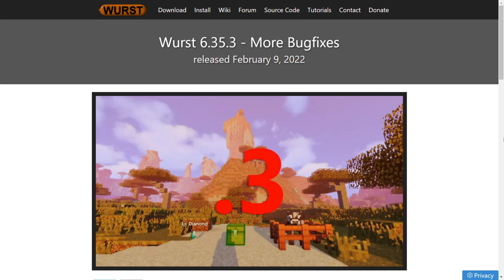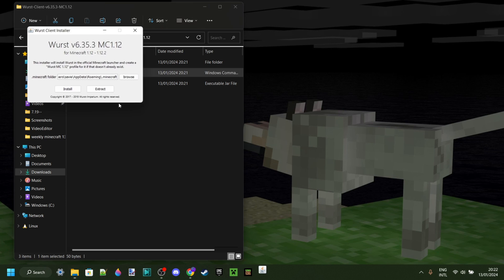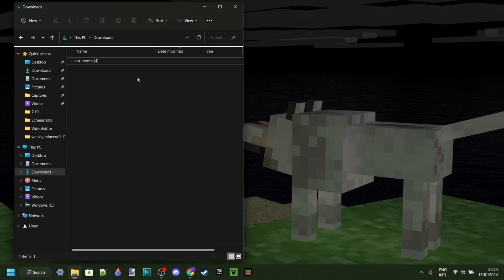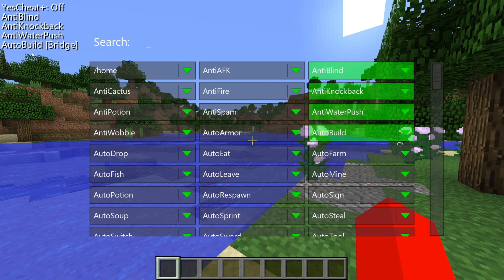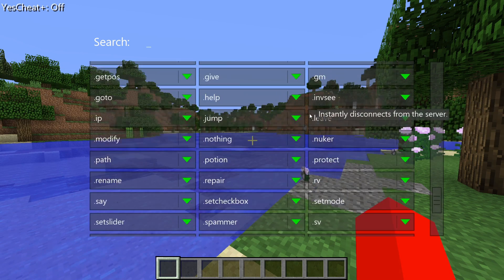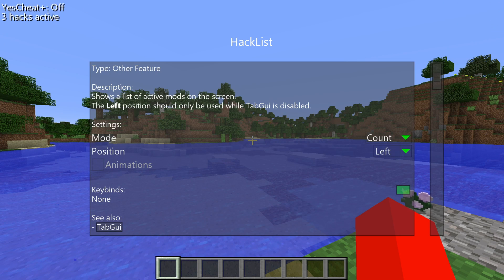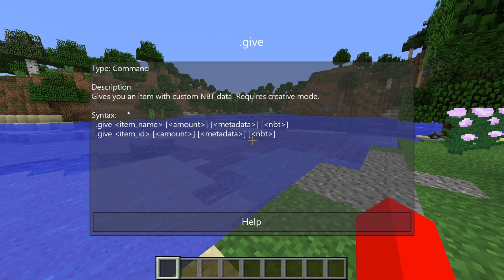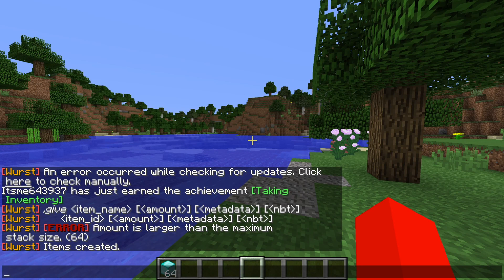DOWNLOAD: WURST Hacked Client - 1.12.2 - Minecraft Java Edition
In this video, Itsme64 shows you how to download, install, & use Wurst hacked client for Minecraft Java Edition 1.12.2